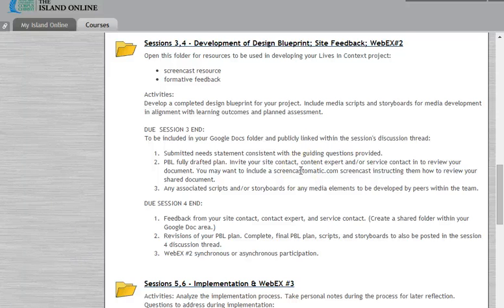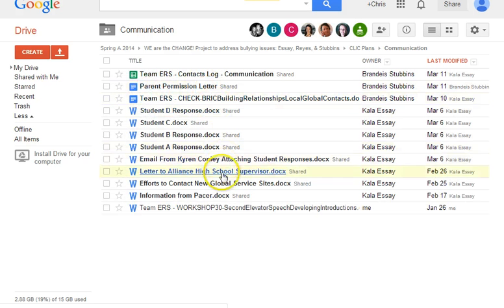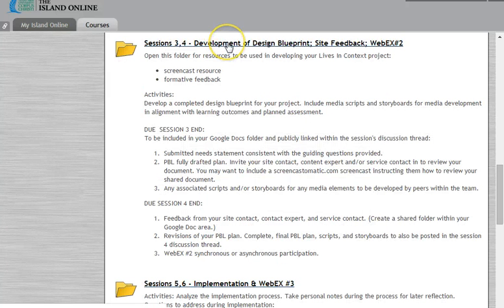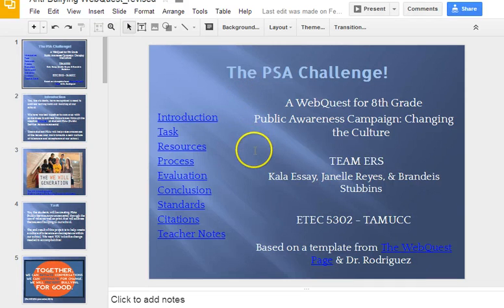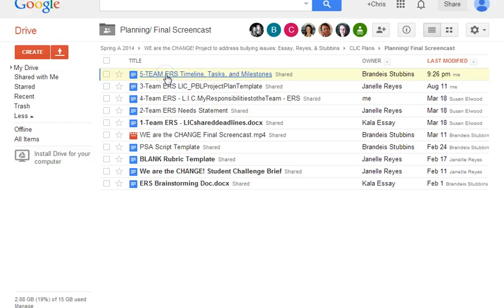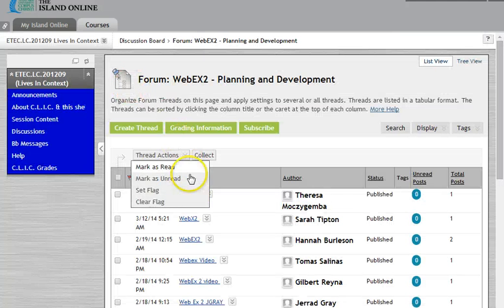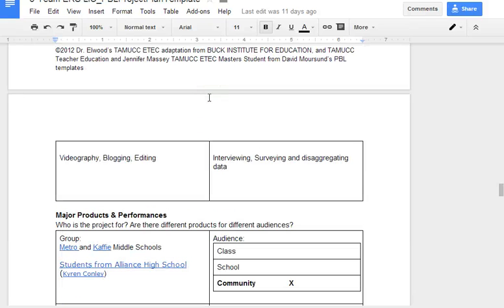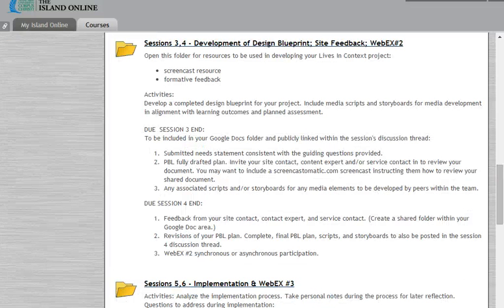CLIC Session Four Tutorial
This session will see the team working to make revisions to the project based upon feedback received from the target site and contacts.  Team will also be preparing to present out in a WebEx.